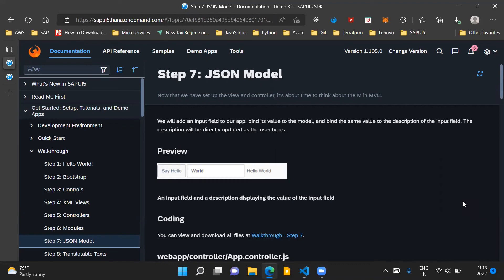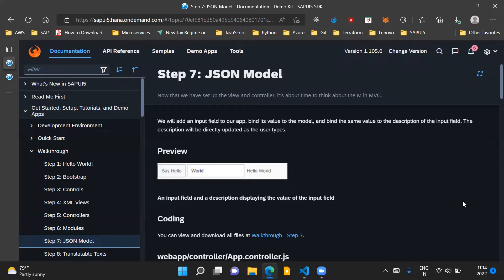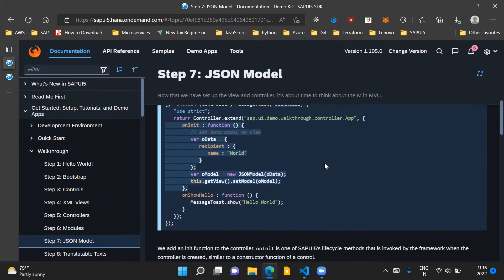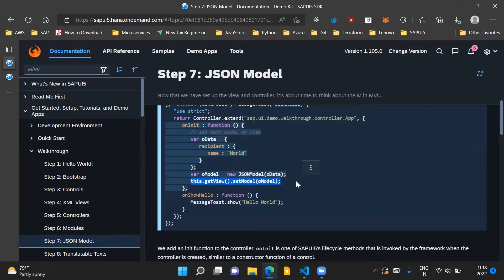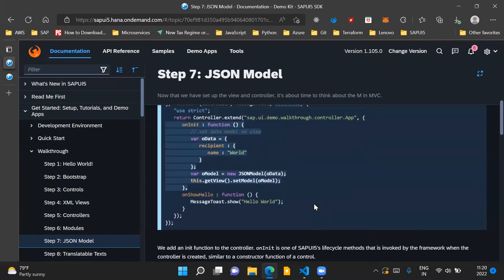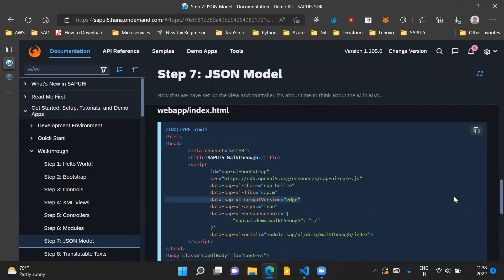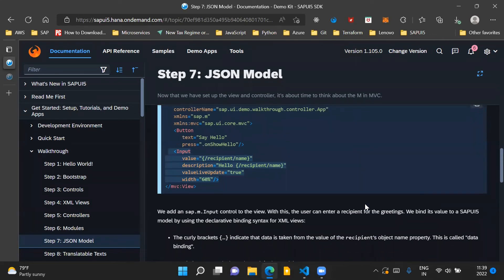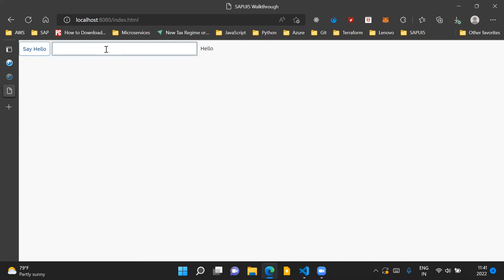SAPUI5 Walkthrough Step 7- JSON Model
Step 7 of SAPUI5 Walkthrough documentation.